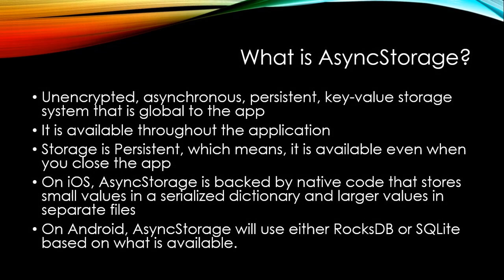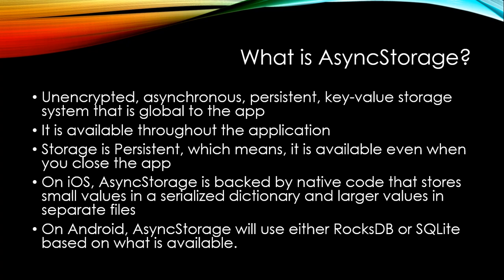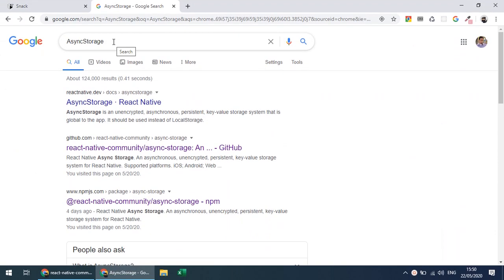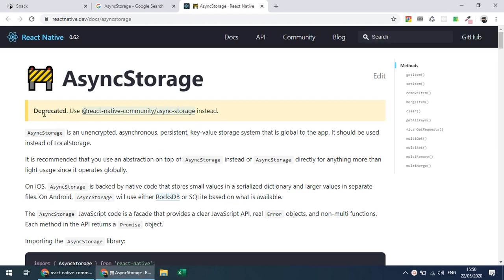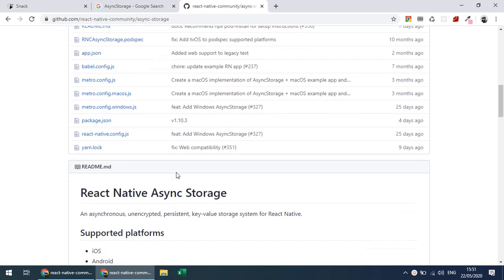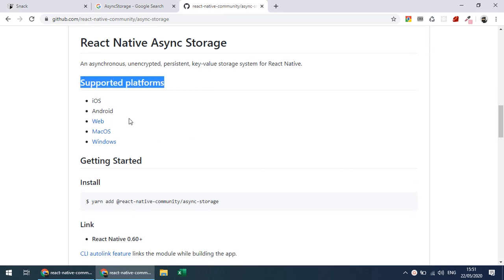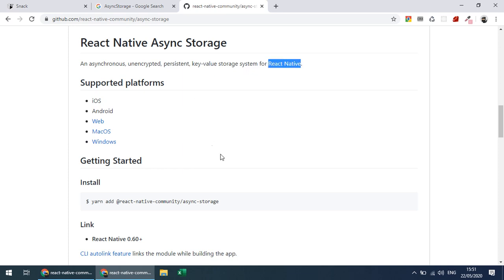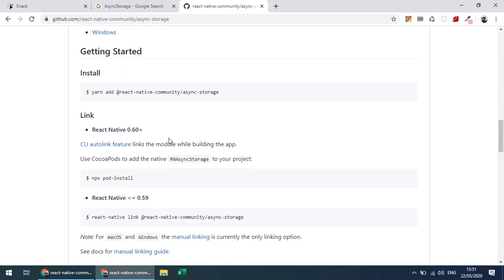React Native - AsyncStorage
Content:
00:00 What is AsyncStorage?
04:38 AsyncStorage in React Native CLI vs Expo CLI
07:28 Basic Storage and Retrieval (with and without async-await)
14:41 How to get Get All Keys and Delete AsyncStorage
16:25 Storing and Retrieving JavaScript Object